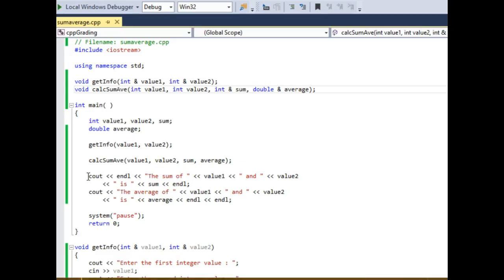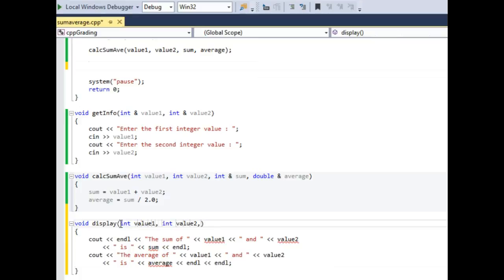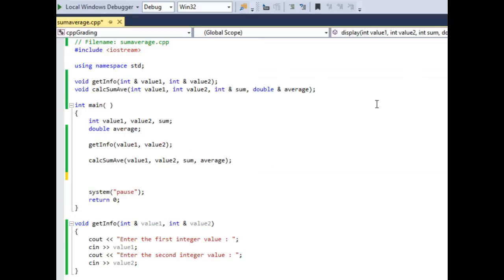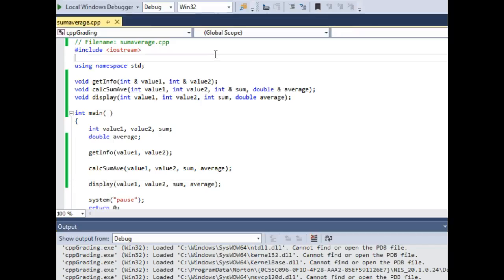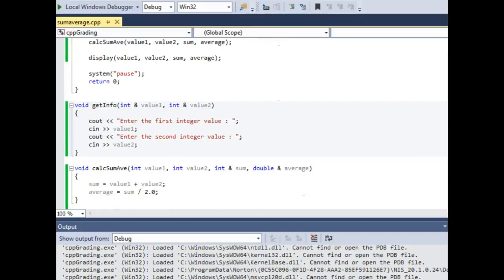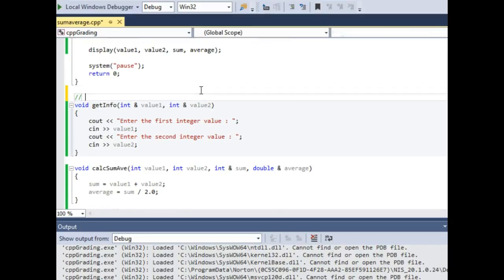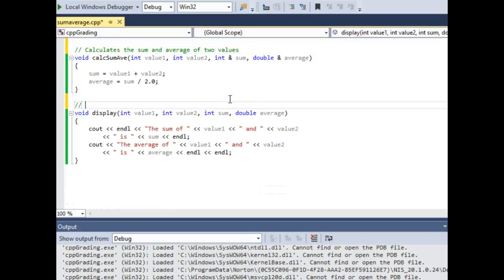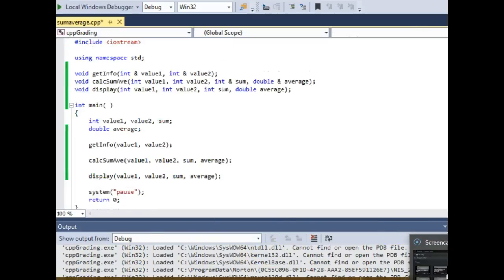Reference Parameters - Part 2